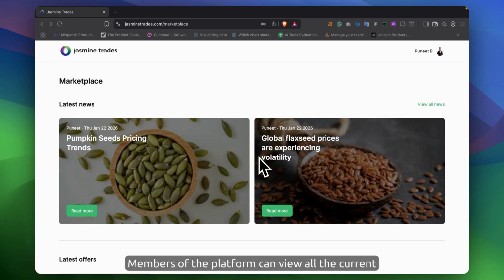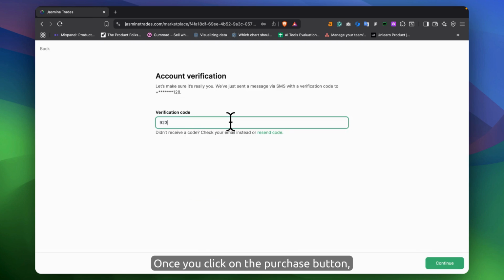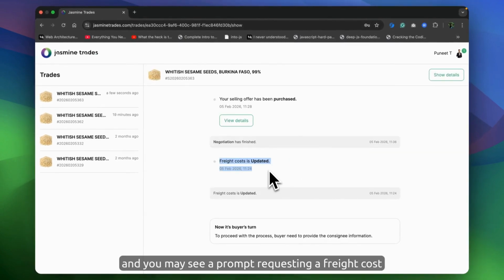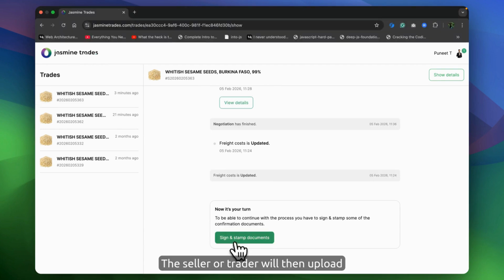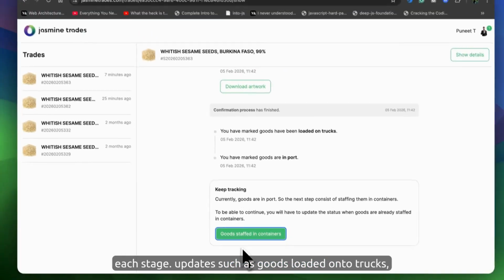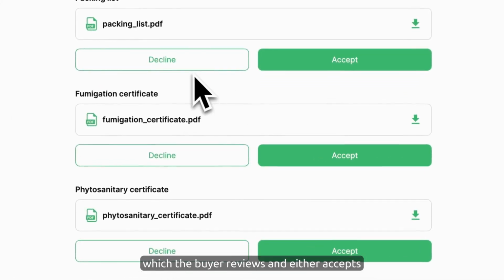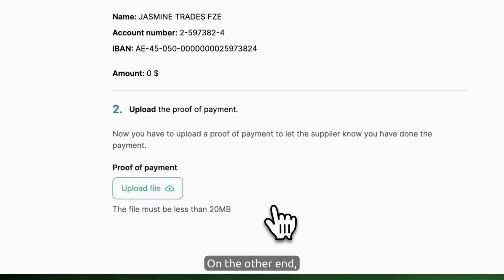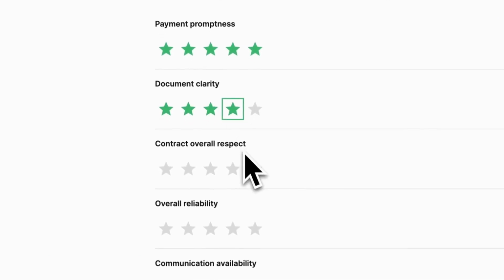Jasmine Trades Trade Flow | Contracts, Payments & Shipment Explained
In this video, we explain the complete trade process on the Jasmine Trades platform, from offer purchase to final completion.

Jasmine Trades provides a structured and transparent workflow that ensures both buyers and sellers can manage trades efficiently with full visibility at every stage.

In this tutorial, you will learn:
• How to purchase an offer and initiate a trade
• How contracts and proforma invoices are handled
• How advance and final payments are processed
• How shipment status and logistics are tracked
• How trade documents are reviewed and approved
• How the trade is completed and closed

This video is ideal for buyers, sellers, and traders who want to understand the end-to-end trade lifecycle on Jasmine Trades.